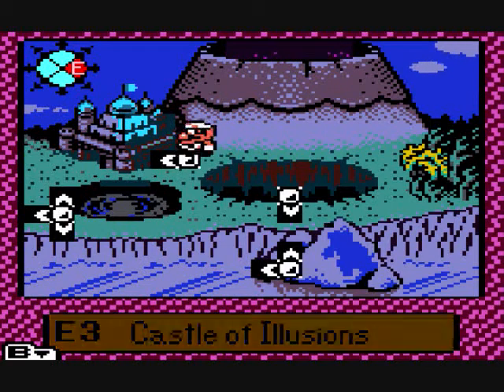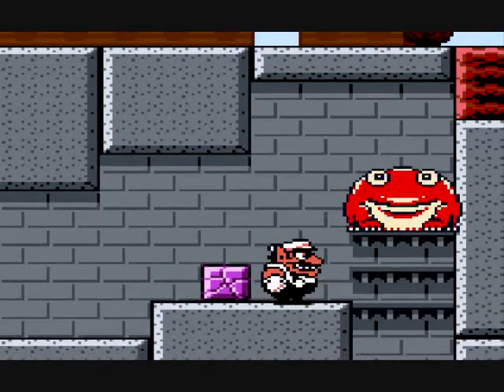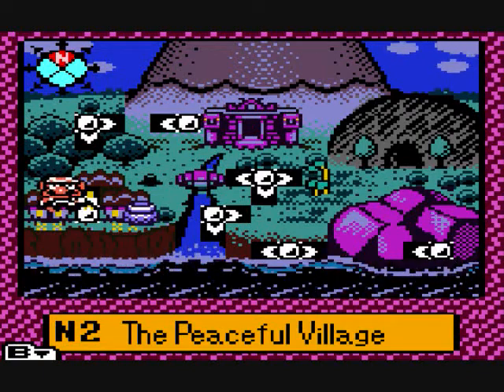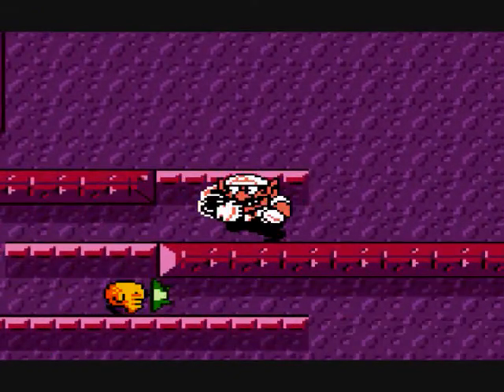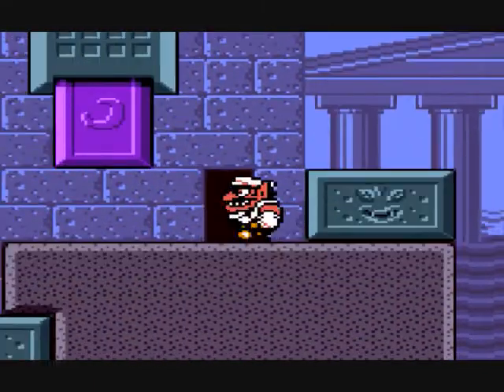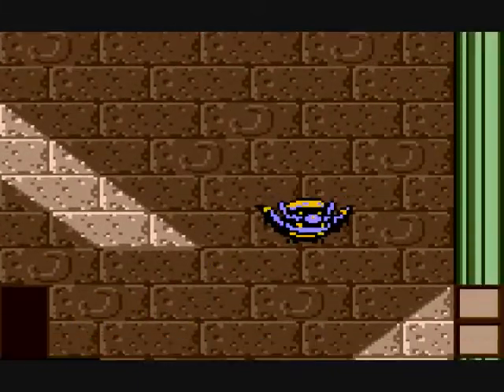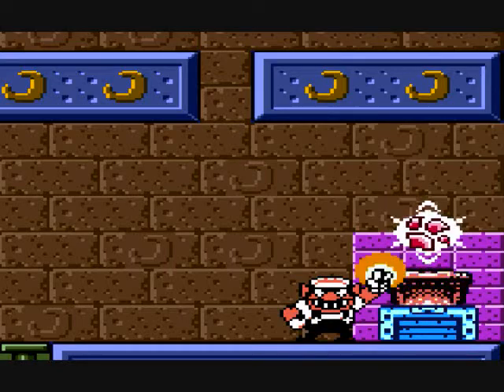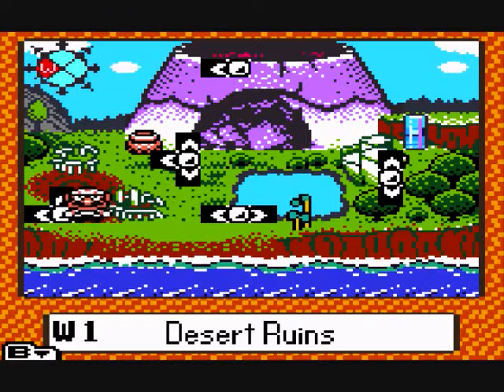Let's Play Wario Land 3 part 20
We head back to The Peaceful Village, Sea Turtle Rocks, and The Desert Ruins.
The Boss's name is Yellow Belly.